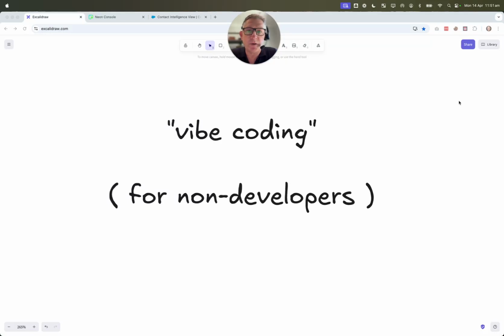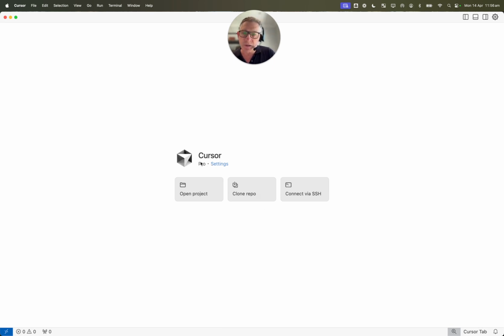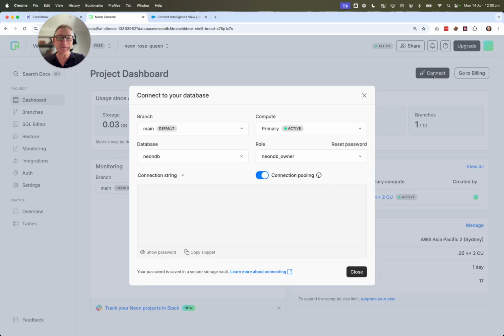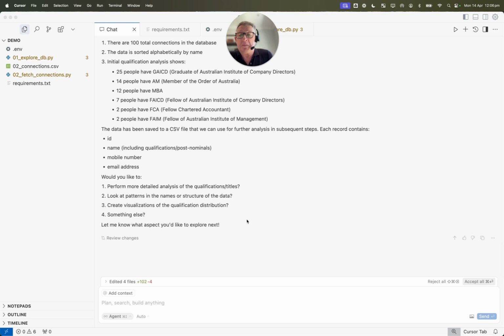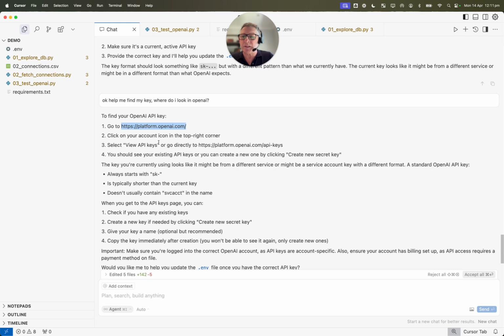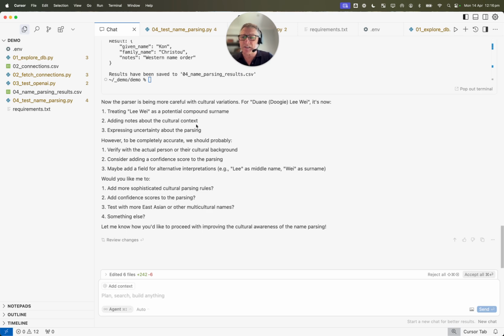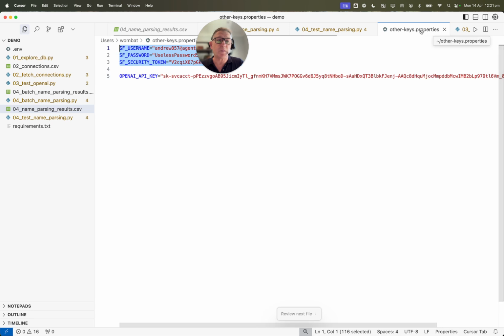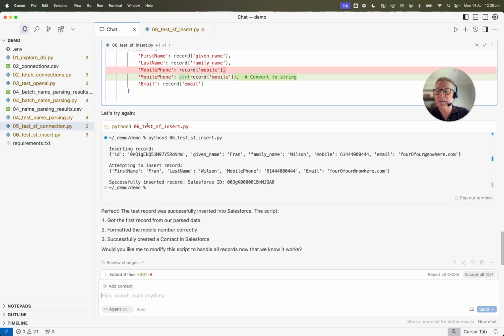Vibe Coding for Non Developers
For total non-developers, I demonstrate what "vibe" coding can look like.  That is, achieving things that might require code behind the scenes, but where you don't look at the code at all.  This is super useful for one-off tasks where the code is irrelevant, like moving data from system to system (this is the example we walk through).

We walk through a non-trivial example involving 3 systems/services.

There are no pauses or edits, so you can see there's no magic.

Some tips:
* use Cursor, it's consistently the best for THIS TYPE of vibe coding
* break your goal into small tasks, like in the demo
* get it to number the files it creates to make it easier to go back if you need
* if it doesn't run the code for you, ask it to
* if you don't know how to do something, ask it to explain how to do it
* use screenshots
* test the inputs and outputs (e.g. csv files) .. ignore the code
* if things look complex, ask it if there's an easier way

HIT ME UP IF YOU'D LIKE TO TRY THIS.